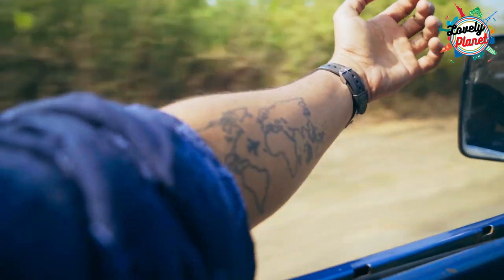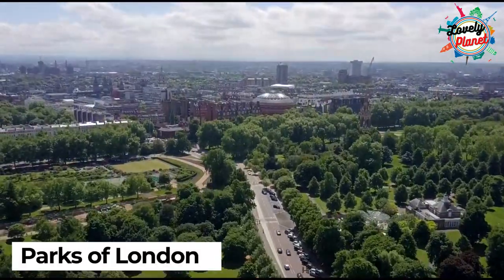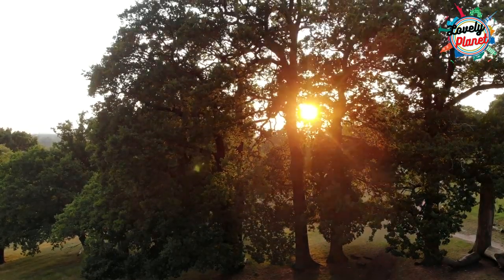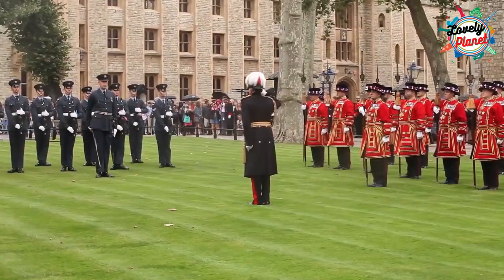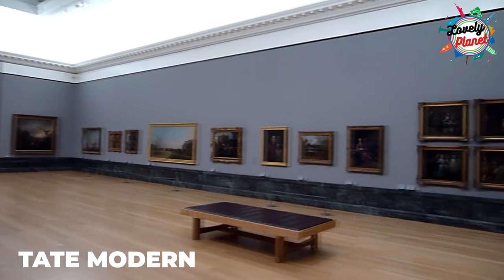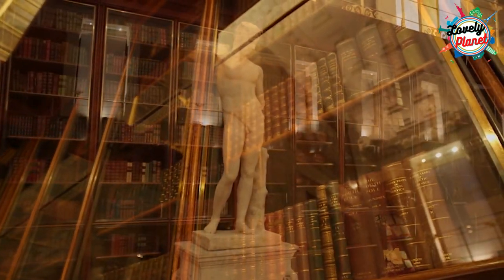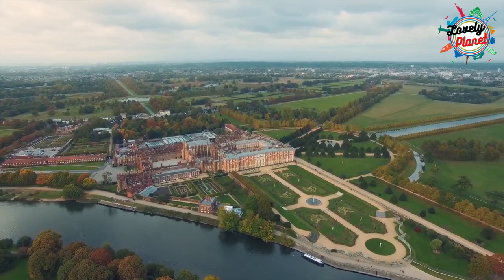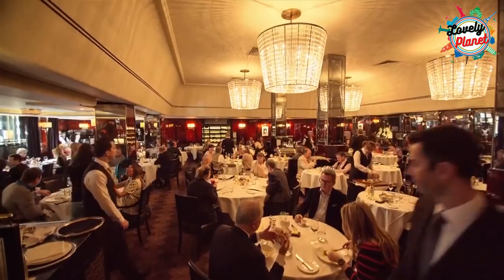LONDON BEST DESTINATIONS (LONDON VLOG 2021 !)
Hello Travellers .. Welcome to Lovely Planet !

Let's visit London UK - United Kingdom beautiful places and beautiful destinations like Queen Palace Buckingham Palace, Big Ben, Westminster, Trafalgar Square, London Tower, London Eye, London Bridge, Hyde park and many other best places to have London Tour.
Please watch this video till the end as your travel guide and travel videos.

Let's Go travel around the world to create Your Amazing Adventure. Explore the World like never before.
This is what LIFE is all about - Have your dream vacation NOW either in solo travel or road trip !

Many interesting destination awaits you but BEFORE you go, Watch our videos first to give you detail travel guide.